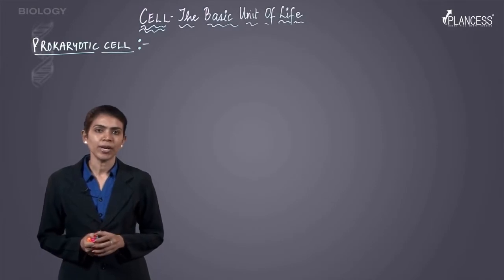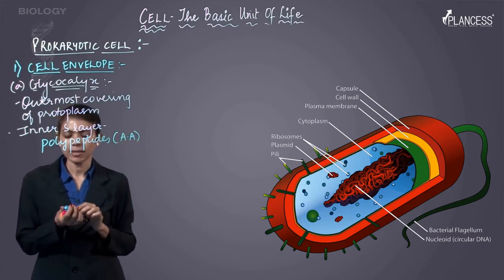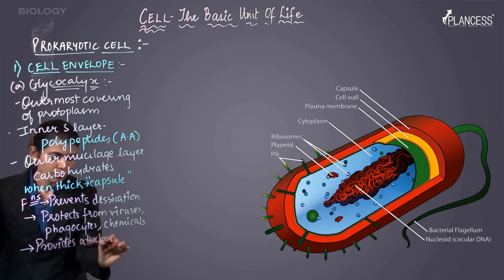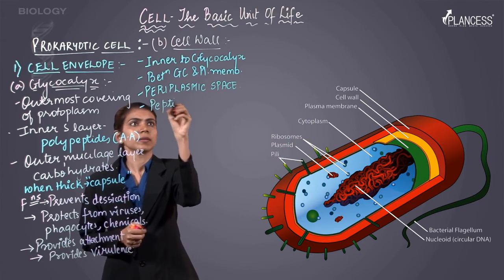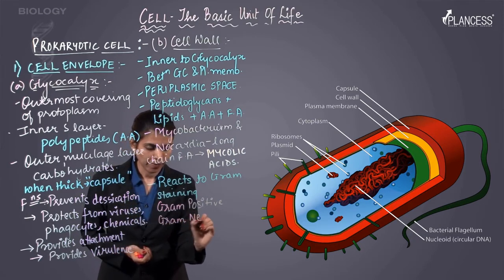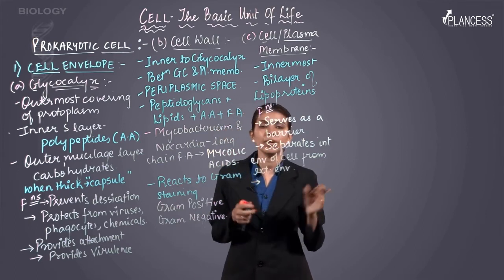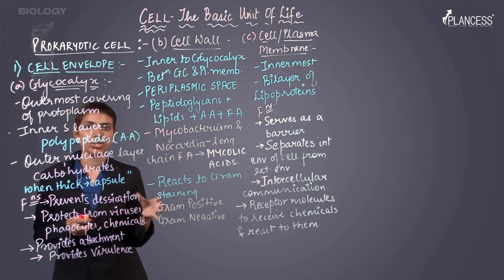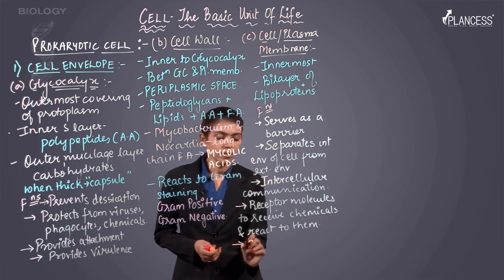Cell The Unit of Life - Prokaryotic Cell-II Video Lecture | Career Point English Medium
Cell The Unit of Life - Prokaryotic Cell-II Video Lecture - Get a better understanding of NEET, JEE Main & Advanced course with the help of easy and effective video lectures. Strengthen your concepts with in-depth explanations. Learn and retain with the help of rich 2D & 3D visuals.

eCareerPoint is a technology-based online learning initiative by Career Point. It's one of the Largest Learning Platforms of India developed to be your companion throughout your exam preparation journey. Explore eCareerPoint App today, to enhance your Online Learning experience with Career Point Kota!!